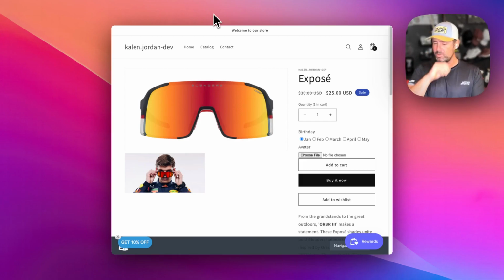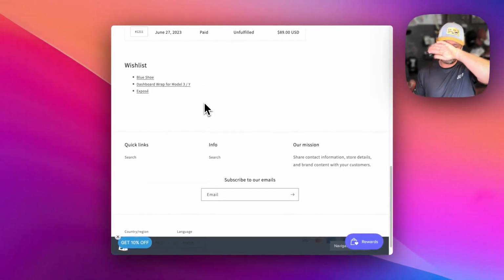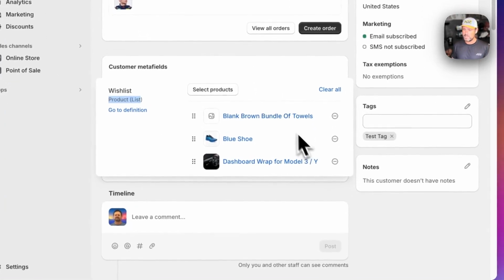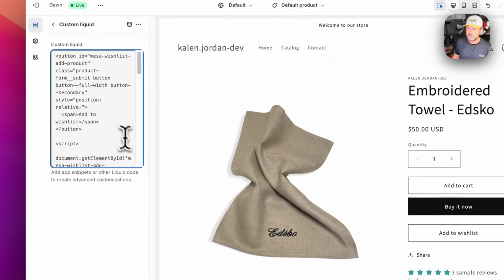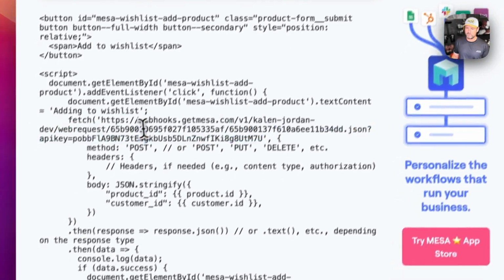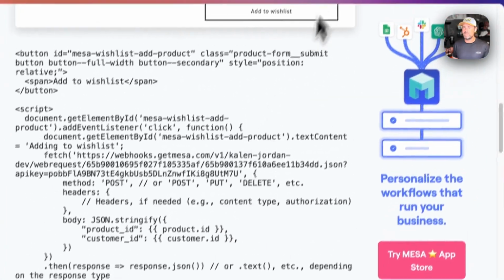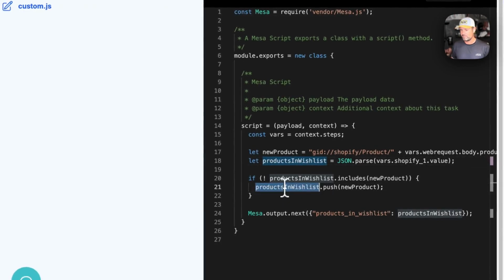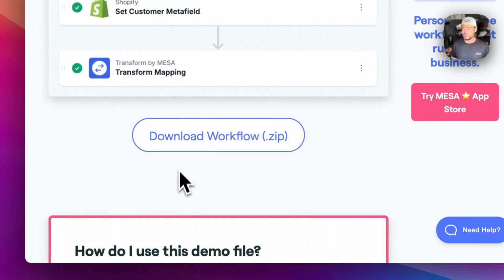How To Build A Simple Wishlist In Shopify Using Customer Metafields With MESA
Got a request recently for a very simple wishlist functionality that simply saved products to the customer account. Lord knows there are hundreds of wishlist apps in the app store, but sometimes someone just wants the simplest possible solution. And this just might be the simplest wishlist app ever created.

We’re using MESA web request triggers in order to read and write products to a customer wishlist metafield that we’ve created.